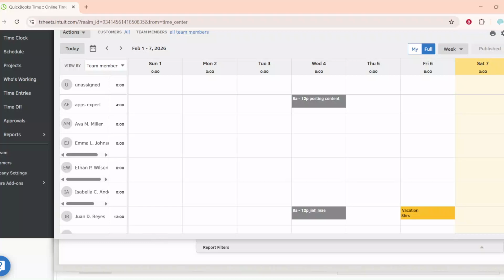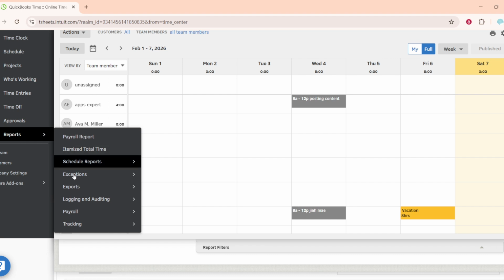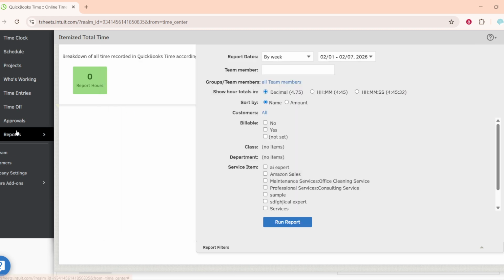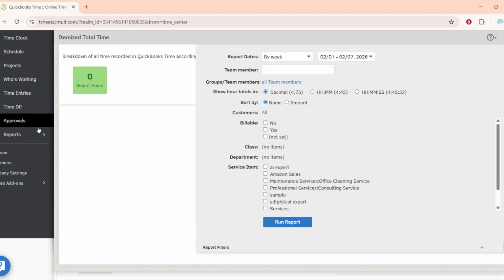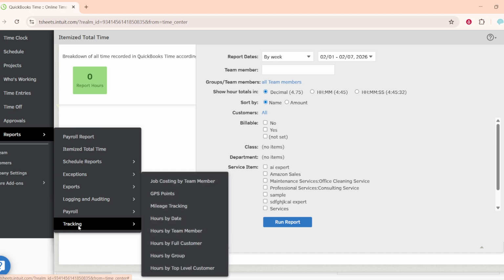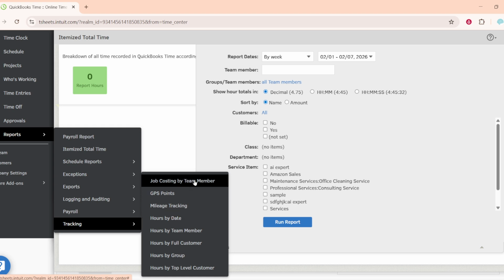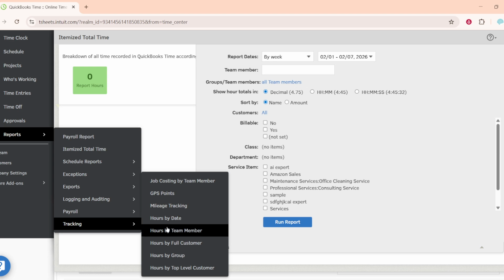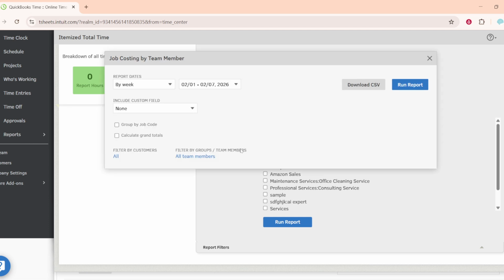How To Analyze Workforce Trends In QuickBooks Time Step By Step (Tested)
In this video, we discuss how to improve your management by showing you how to analyze workforce trends using built-in data. We cover how to analyze labor costs and use time tracking reports in quickbooks time to monitor staff productivity trends effectively.

00:00 Intro
00:07 Accessing Reports in QuickBooks Time
00:19 Analyzing Hours by Team Member Report
00:27 Adjusting Report Dates and Views
00:42 Using the Group By Drop-down
01:03 Including Unpaid Breaks and Filtering Data
01:25 Analyzing Billable Time and Revenue
01:46 Exploring Other Reports for Deeper Insight
02:19 Exporting Data
02:30 Surfacing Trends by Comparing Views